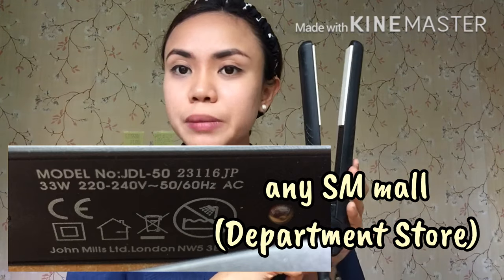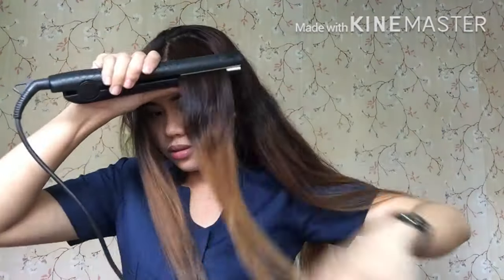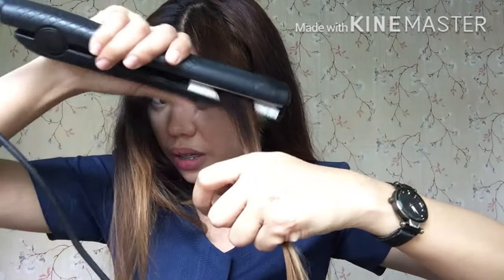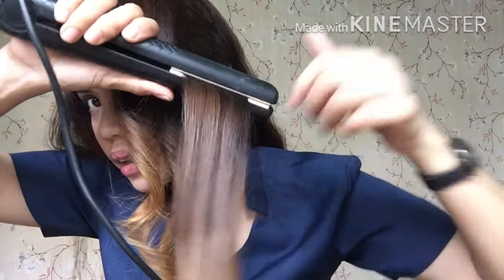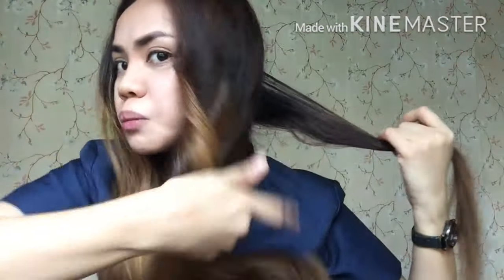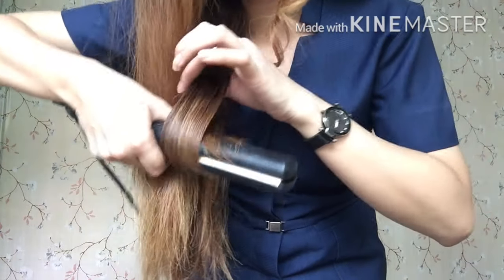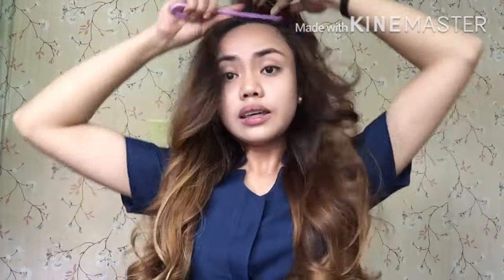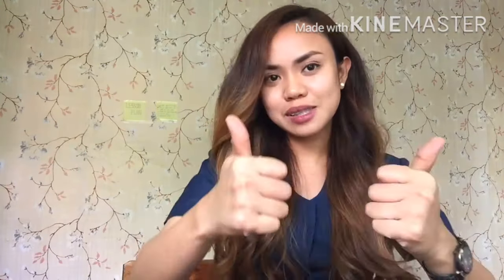HOW TO CURL HAIR USING FLATTENING IRON / PLANTSA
Hello darlings!
Please watch my video tutorial on how to curl the hair using a flattening iron (plantsa).
Happy watching! Halong darlings!

xoxo,
HappyShanie

Flat iron brand: JDL-50 23116JP 33W 220-240V~50/60Hz AC
Price: Php. 1,999 (5 years ago ko pa po ito nabili at hindi nagbago price)
 Binili ko po ito sa may BEAUTY SECTION ng SM DEPT. STORE